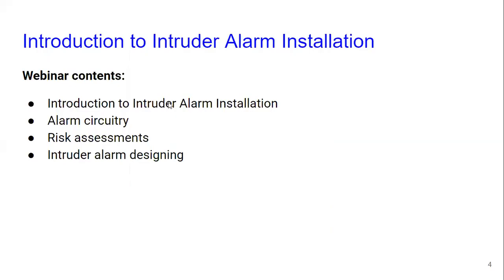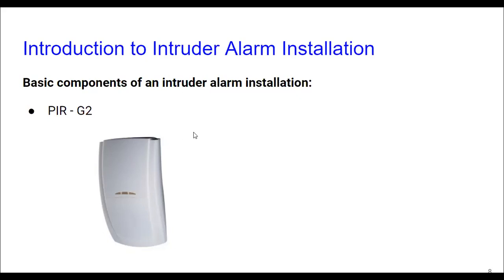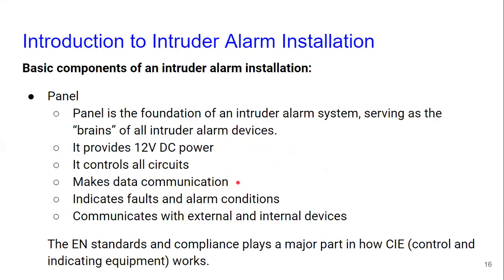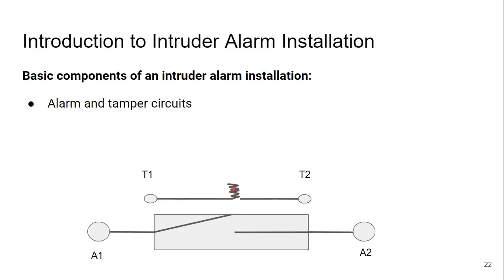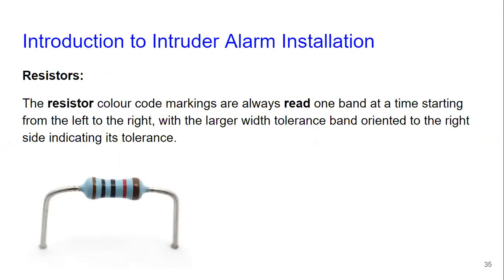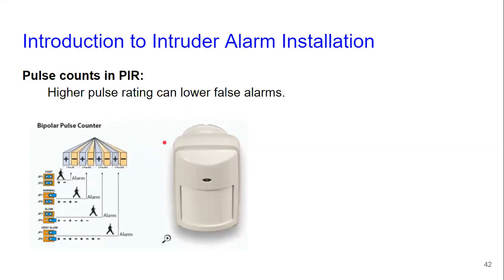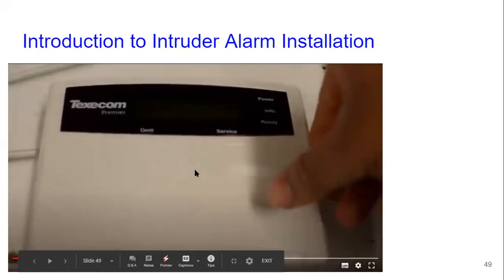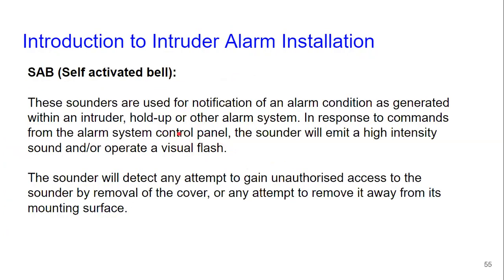Intruder alarm installation - Introduction to Intruder Alarm Installation by Cube Training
Introduction to intruder alarm installation - Webinar
This webinar explains the basic of intruder alarm installation in a domestic property. We have used Texecom intruder alarm systems to explains the principles of the intruder alarm installation. The participants will have a basic understanding of alarm circuitry, components and designing.

Do you want to start a new career in the fire and security industry? There is a serious shortage of new engineers in the fire and security industry. Our courses are designed to provide you with the knowledge and skills required to begin a career in the fire and security business. Not only do we offer a highly recognised qualification, but we can also assist you in finding work and launching a new career.